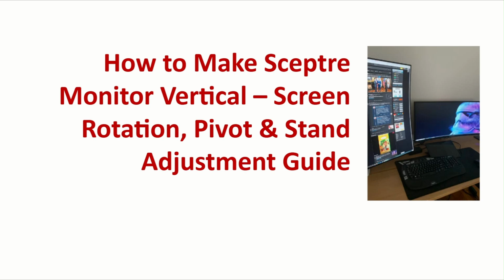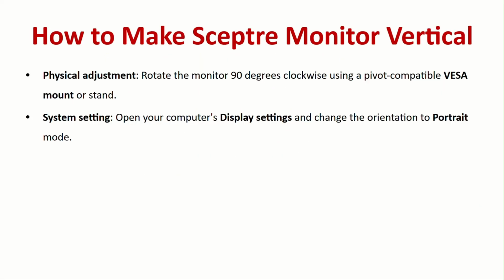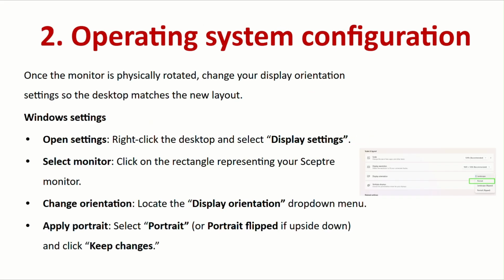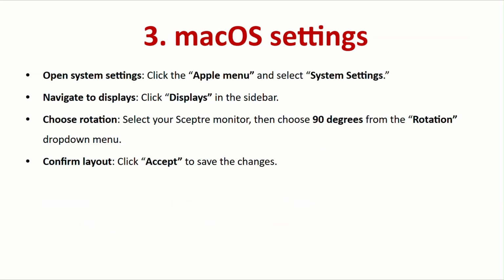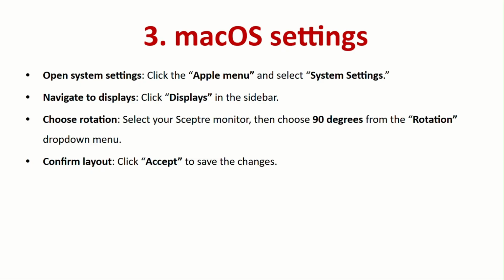How to Make Sceptre Monitor Vertical – Screen Rotation, Pivot & Stand Adjustment Guide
Learn how to make your Sceptre monitor vertical using screen rotation, display settings, pivot options, and stand adjustment instructions.